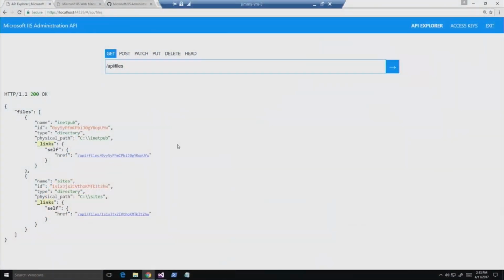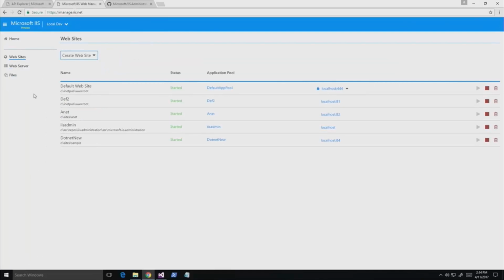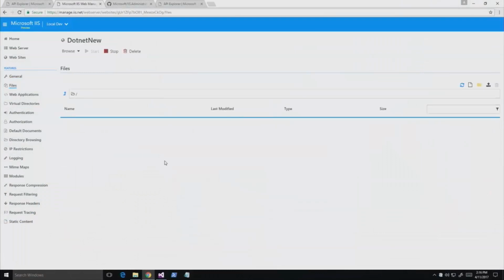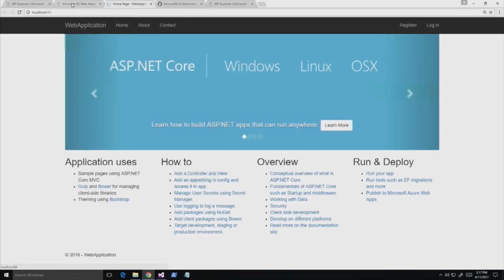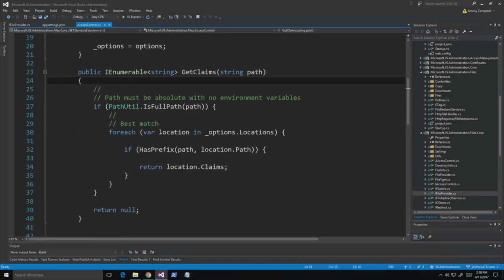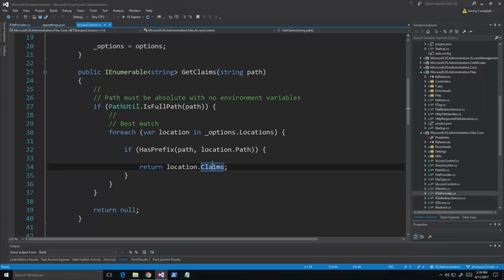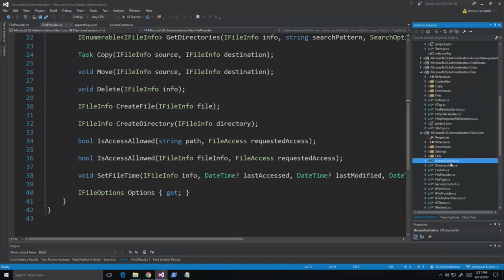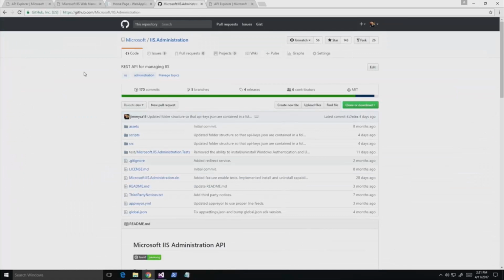The File API in IIS Administration API with Jimmy Campbell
Jimmy Campbell shows how you can use the IIS Administration API to manipulate files on your servers running IIS, then digs into the code to show how they secured remote file administration in .NET Core.